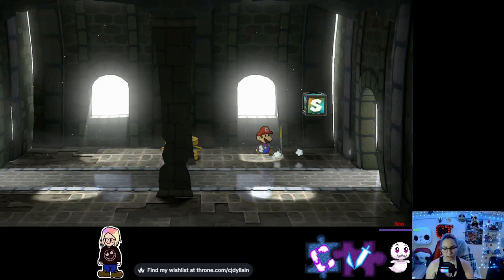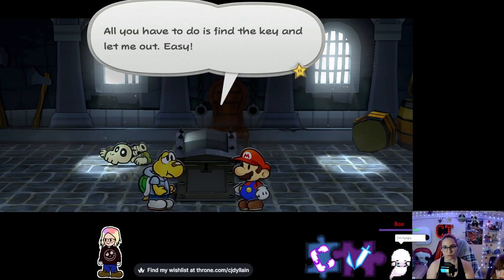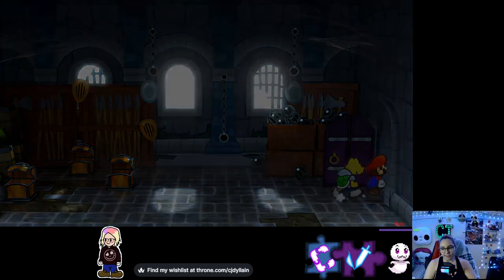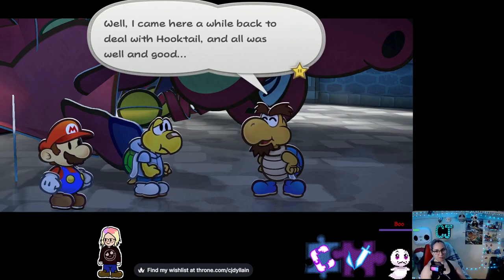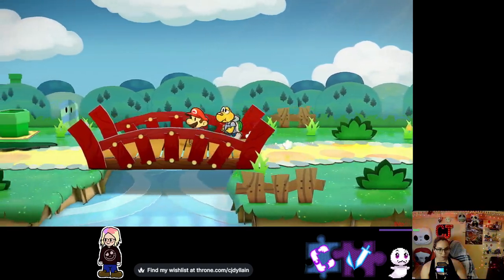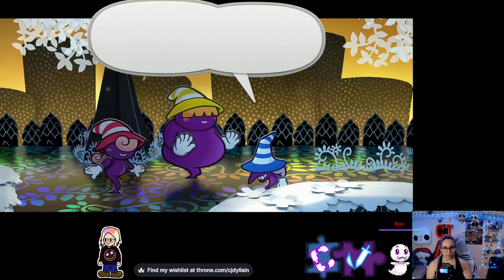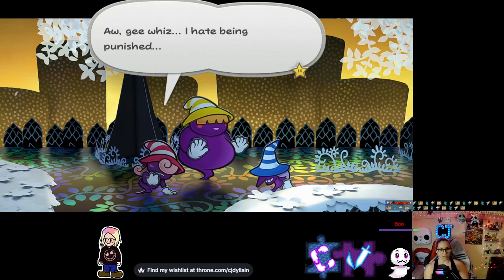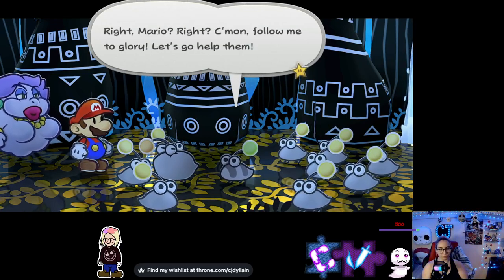paper mario the Thousand Year Door part 3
stream from june 1 2024

list below is where you can find the other places im at!